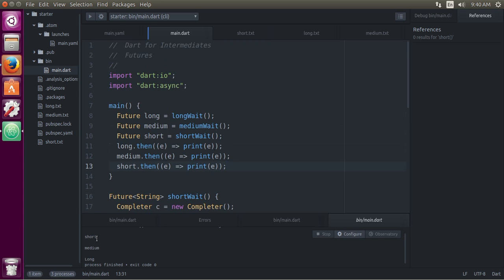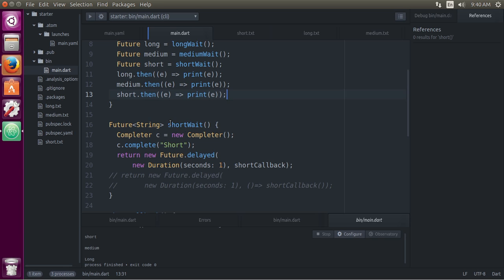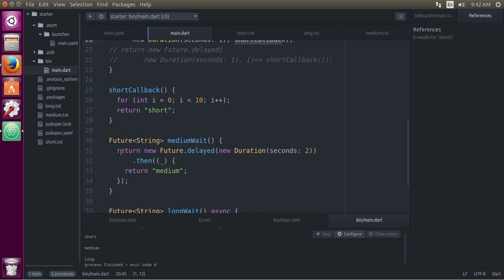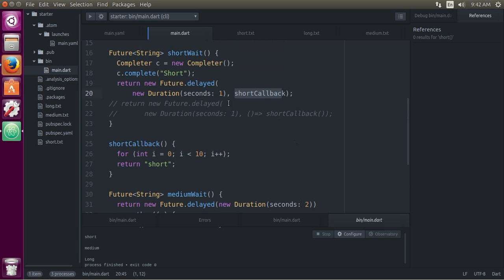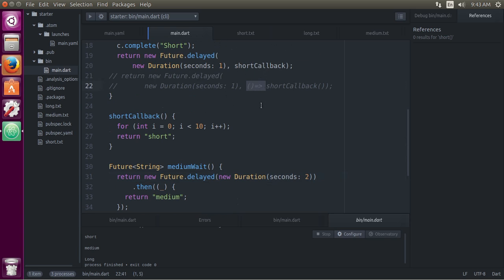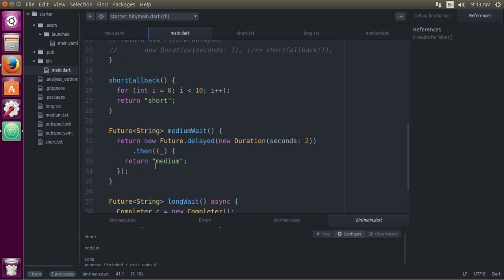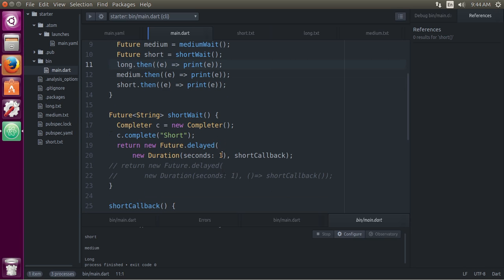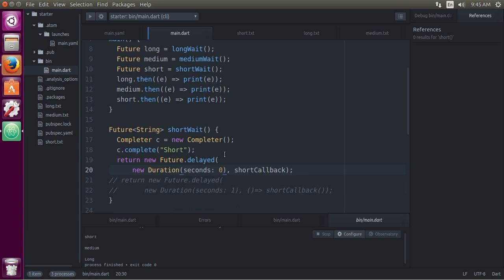Dart Computer Programming for Intermediates: Futures 07 a Review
In this video, we try to sum up what we have learned with Futures.  This should help us better understand the behavior of the programs we write, to better write them.